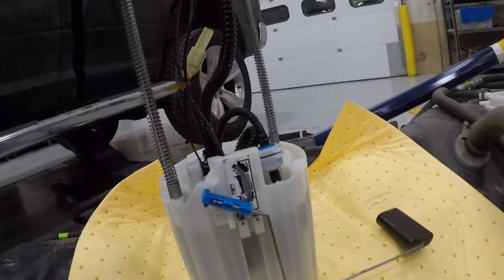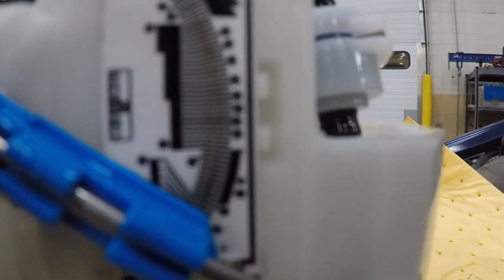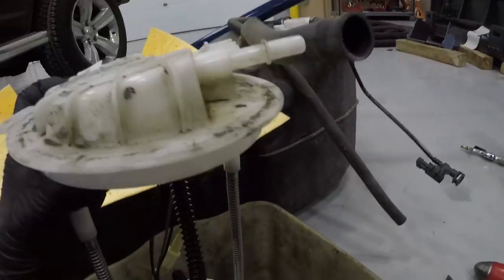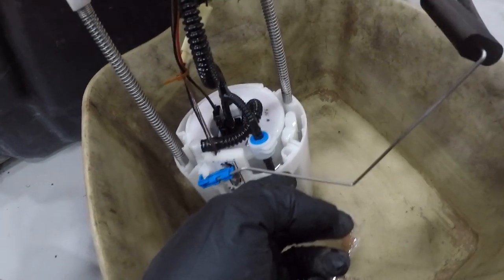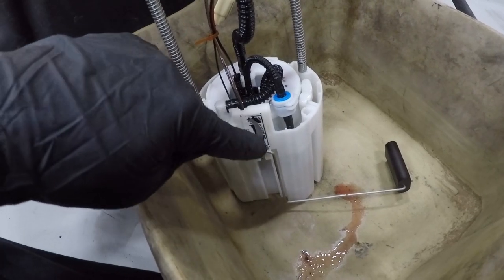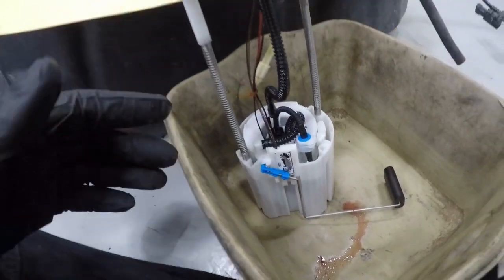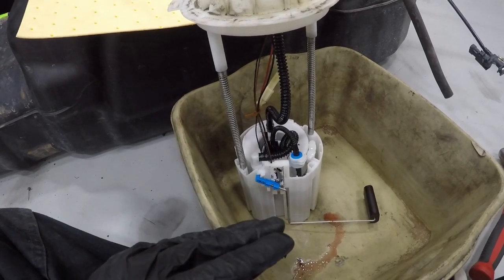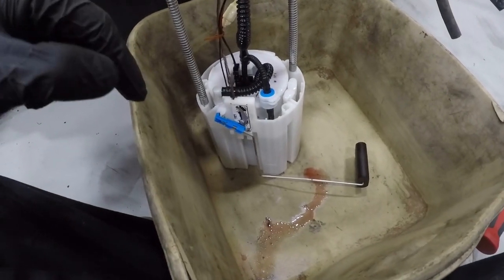Fuel sensor fail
I was looking into this myself and wanted to share what I found with the other Ram owners experiencing the same issue.

Part